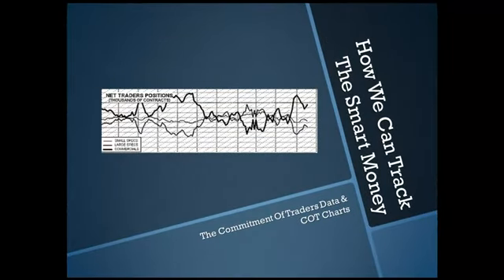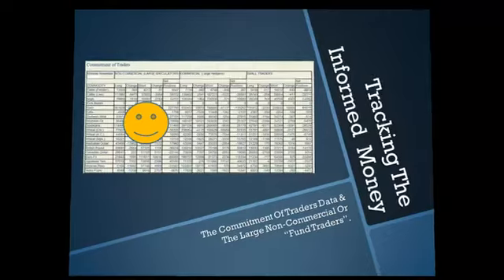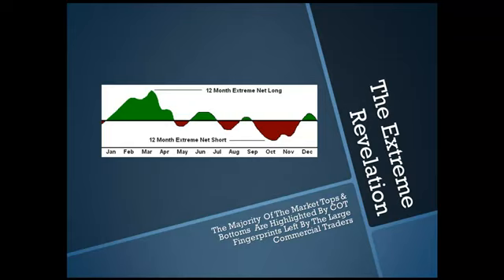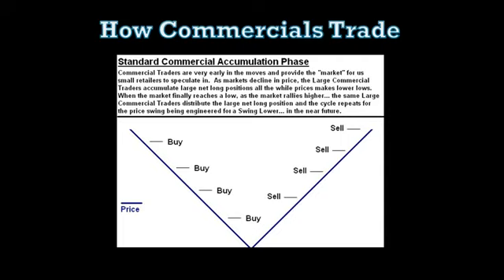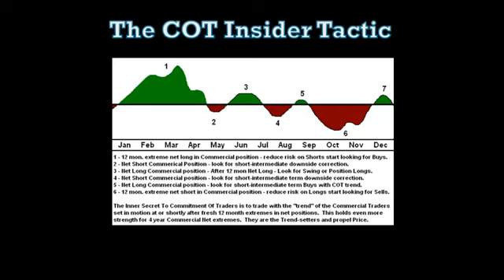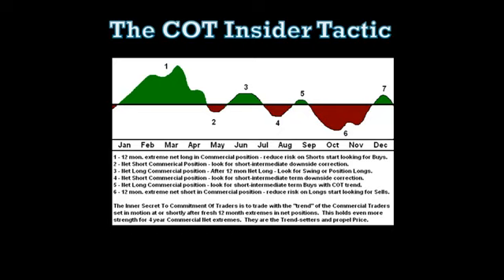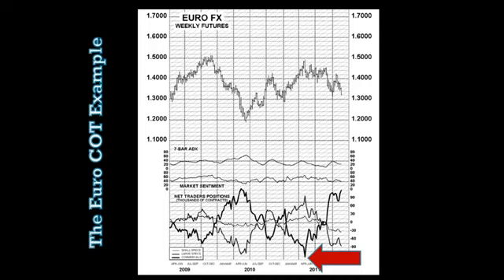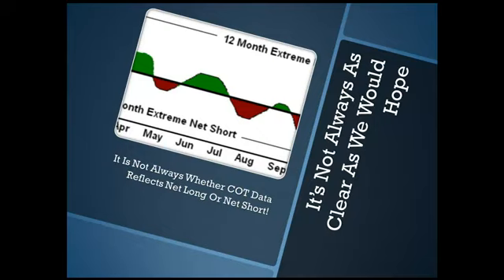25 Day Of Fxmas | Day 1 Trade Forex Like the Insiders